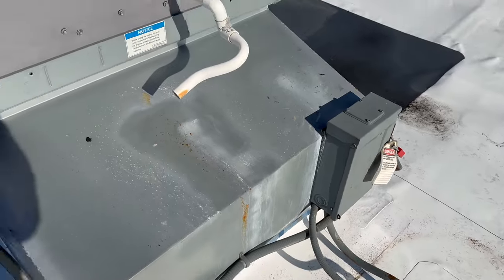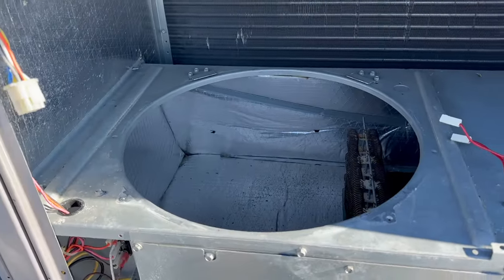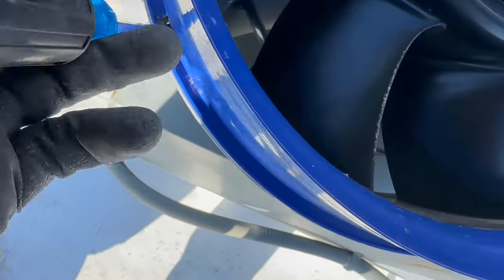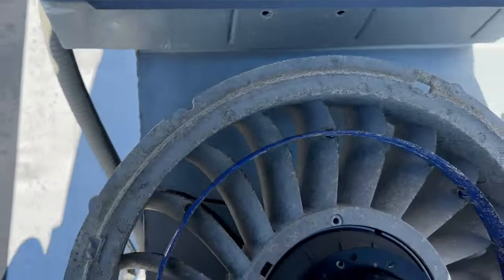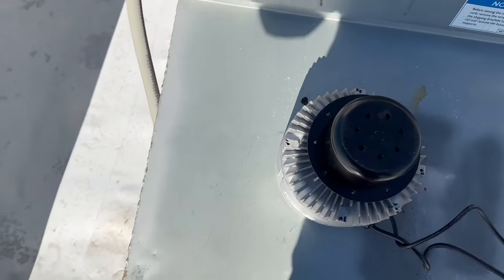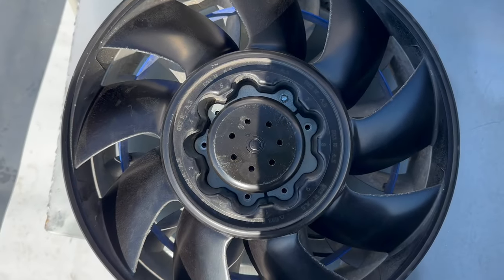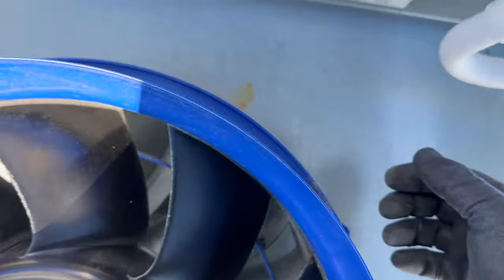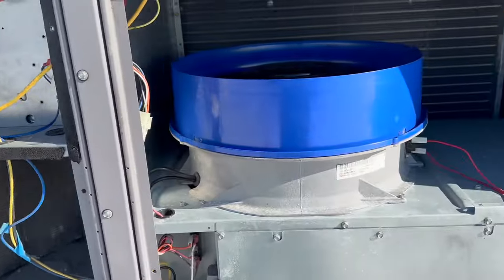HVAC - Carrier ECO Blue HD 1080p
In this video I am replacing A Carrier ECO Blue blower motor.